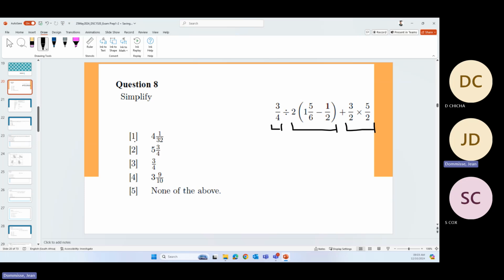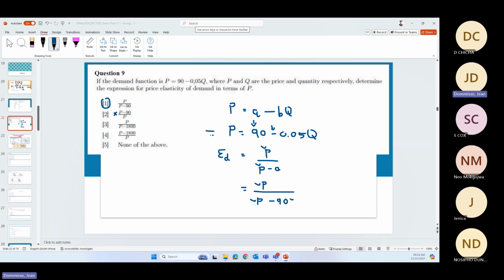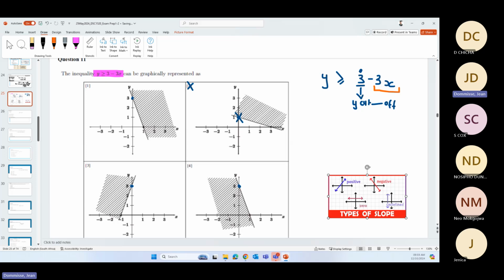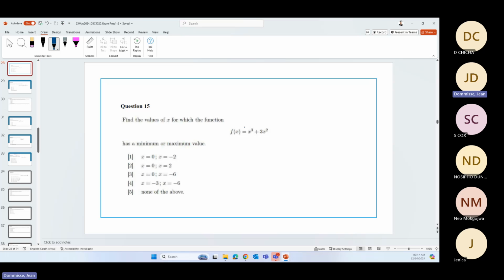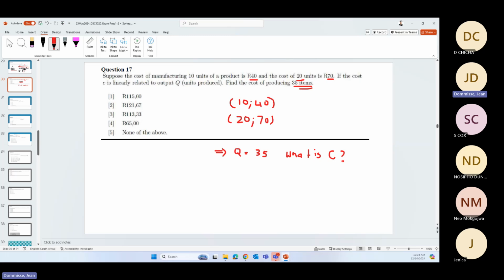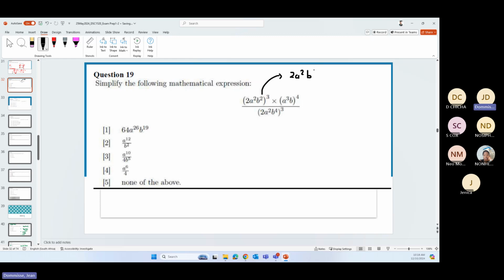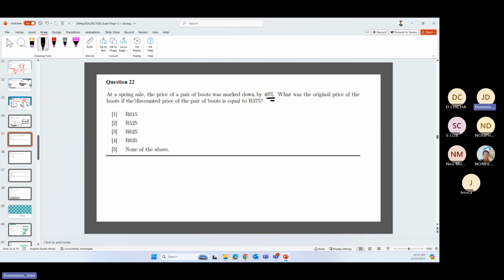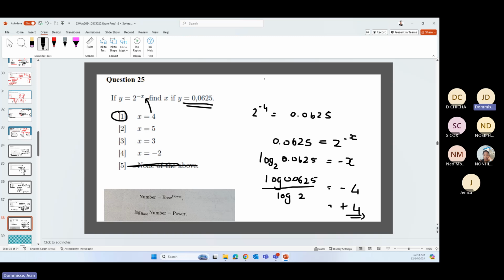DSC1520 Exam Prep Oct / Nov 2024